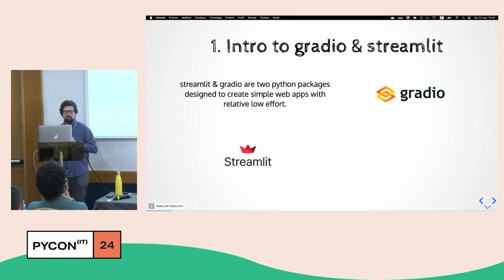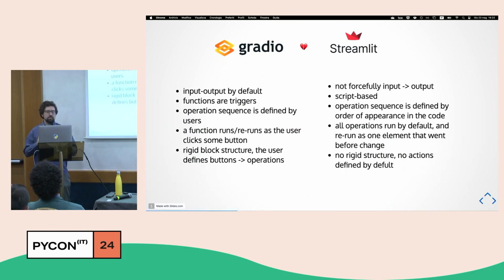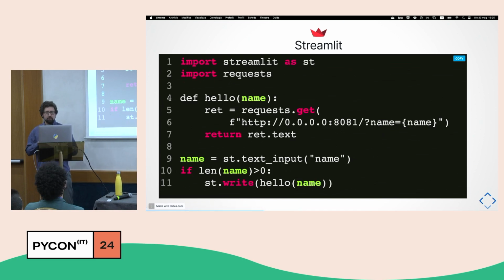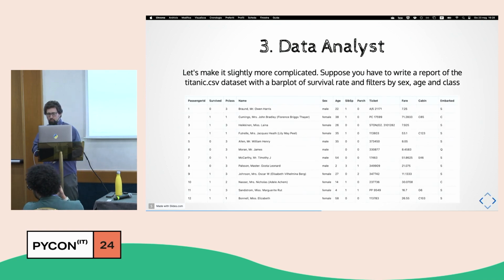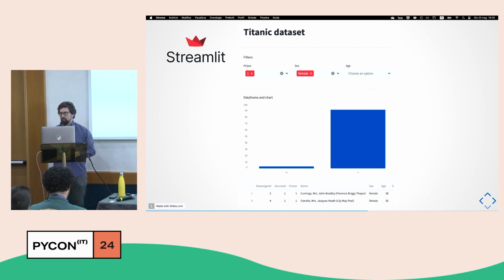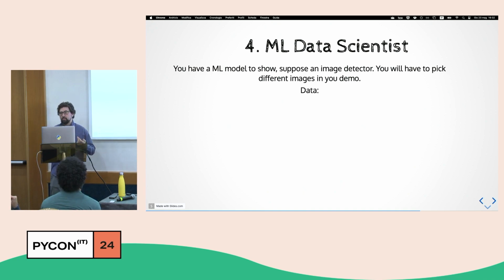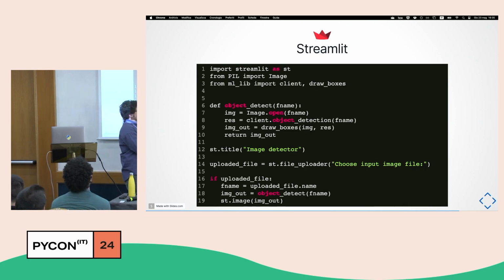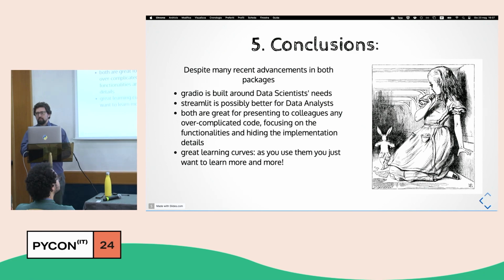streamlit vs gradio: which to pick? - Davide Poggiali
streamlit vs gradio: which to pick? - Davide Poggiali - PyCon Italia 2024

Elevator Pitch:
gradio and streamlit are two popular packages that allow to create with ease cool interactive applications to present your work to your colleagues. I will compare the two packages side-by-side giving examples from the perspectives of Back End developer, a Data Analyst, and a ML Specialist.

Description:
gradio and streamlit are two popular packages that allow to create with ease cool interactive applications. You will be able to present your work to your colleagues hiding most of the code complexities and focusing on inputs and outputs. Both of the web apps can be deployed and hosted for free in the respective providers.

In this presentation I will compare the two packages side-by-side giving examples from the perspectives of a Back End developer, a Data Analyst, and a ML Specialist. Some comparison to FOSS/non FOSS alternative will also be given.

The speech is intended for intermediate pythonists, but any curious person will be able to follow and enjoy.